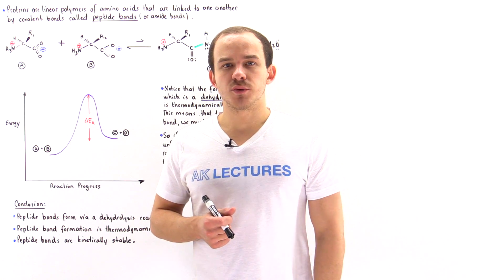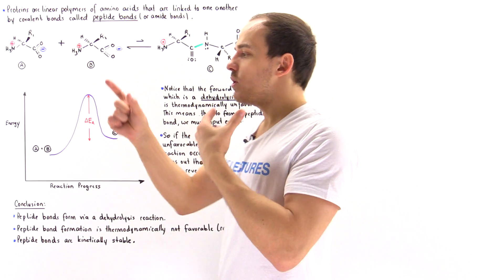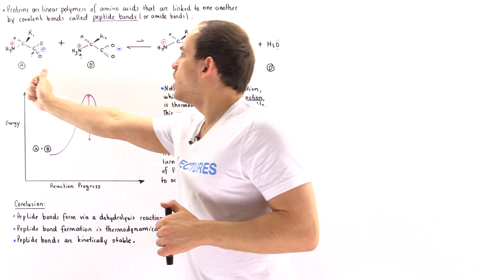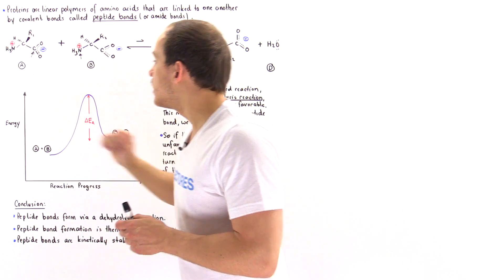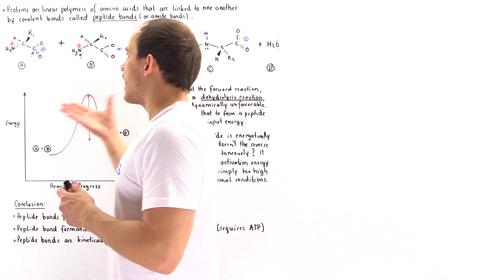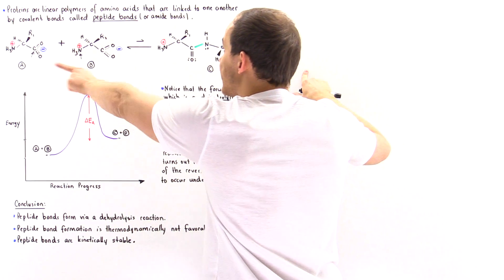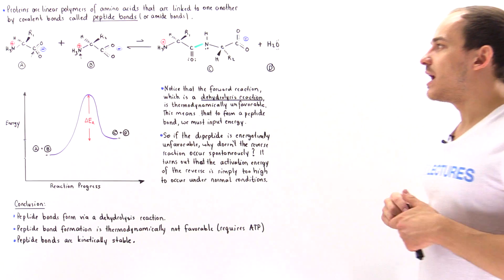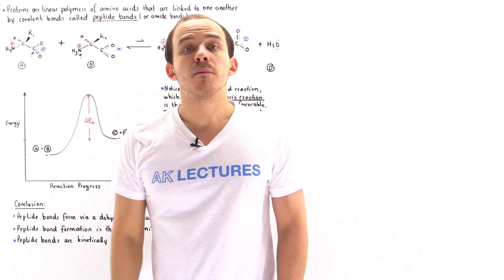Peptide Bond Formation